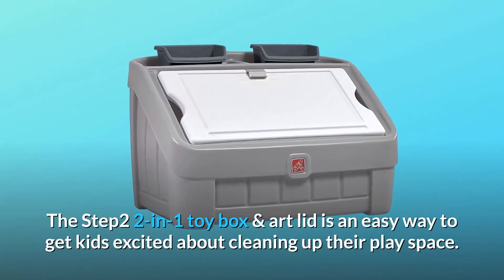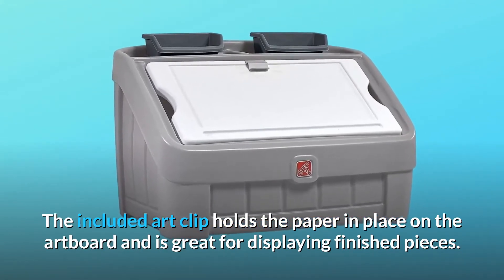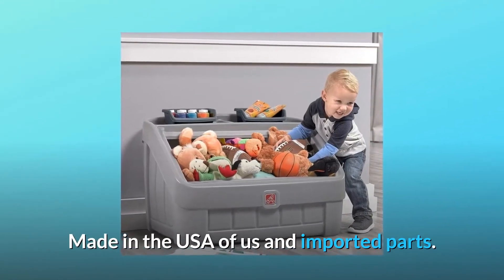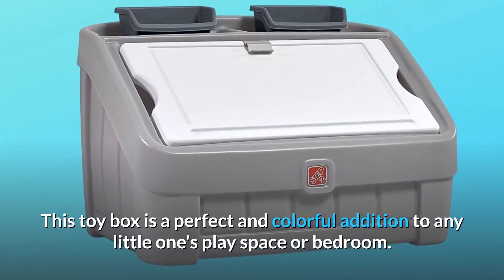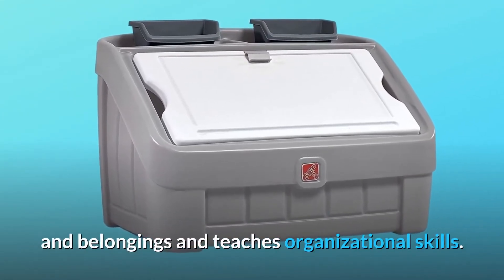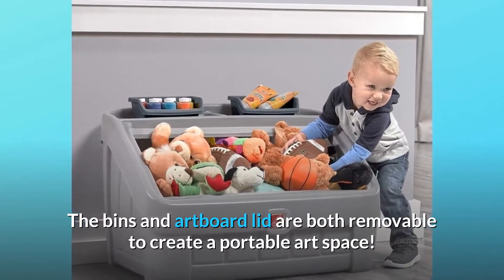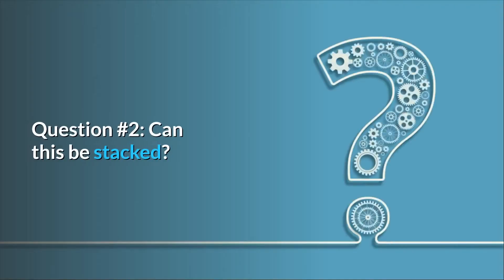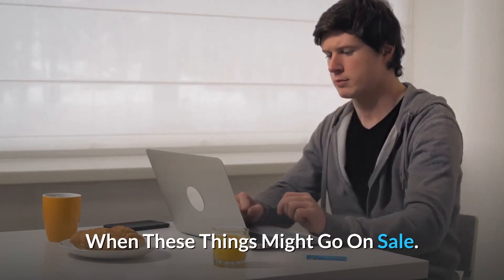Step2 2-in-1 Toy Box & Art Lid | Plastic Toy & Art Storage Container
Check Amazon's latest price (These things might go on Sale)

The 2-in-1 phase is a simple way to excite children to cleanse their playground. To preserve the art of supply properly, use the top storage bins and open the deck to store larger toys. The art clip included keeps paper in place on the art board and is excellent for showing completed works. Moreover, using a toy box promotes important organisational responsibility and abilities, as children learn to keep their room clean. In this multifunctional 2-in-1 gift case, children and pre-schoolers will love wearing their toys and building masterpieces! Made by us and imported pieces in the United States.

No. 1. Making your baby's clean-up fun! This toybox adds to a smaller playroom or bedroom perfectly and colourfully.

2. The organiser of the toybox contains a clip and art board deck, which will display masterpieces or keep paper while your child paints!

N° 3. This children's gift kit is a wonderful way to promote accountability and management abilities to children and pre-schoolers.

Number 4. To store small treasures and keep the supplies of Art neat, use the top storage containers. Both the containers and the deck are removable for a compact art gallery! .

5. Box: toybox foundation, art board clip deck, 2 storage containers.

And much more... And so much...

There are some common issues:

Question #1: This will appear to be a great cooking recycler since you can load it onto your back and only touch it and pull it off with cleaner?
Response: Thanks for being in touch with Step2.

Question #2: Is it possible to stack this? I've got the same and decided to buy one.
Answer:It is not possible to stack it.

Searches related to Step2 2-in-1 Toy Box & Art Lid | Plastic Toy & Art Storage Container

Step2 2-in-1 Toy Box & Art Lid
Plastic Toy & Art Storage Container
Step2 2-in-1 Toy Art Storage Container
Step2 Plastic Toy & Art Storage Container